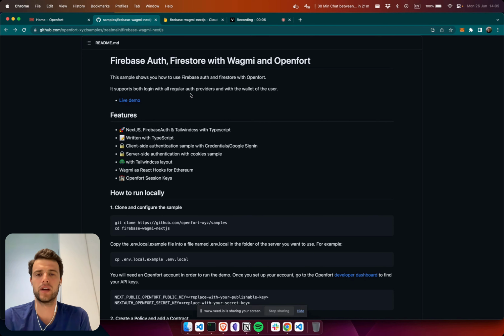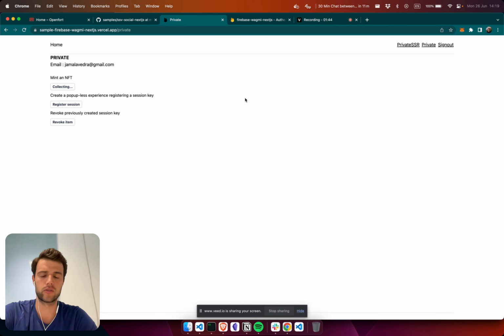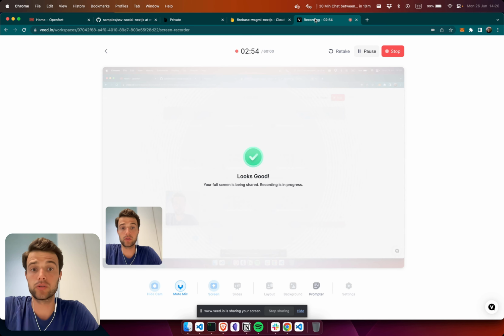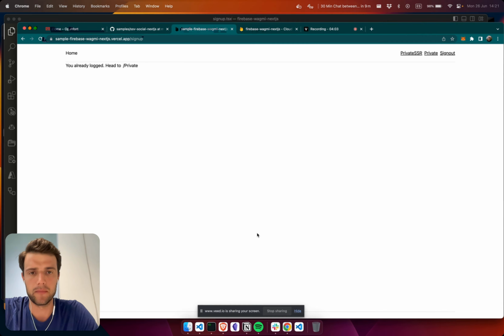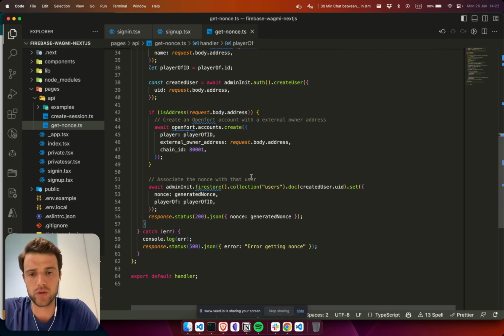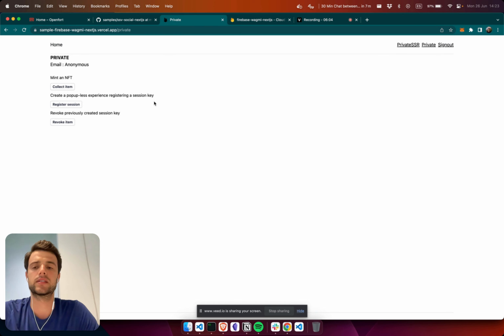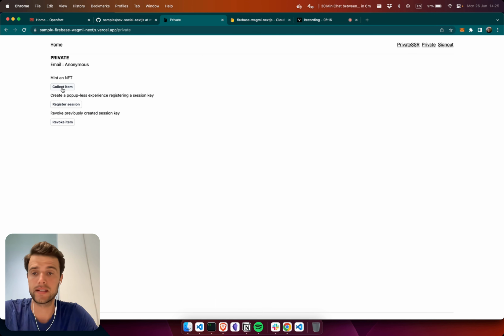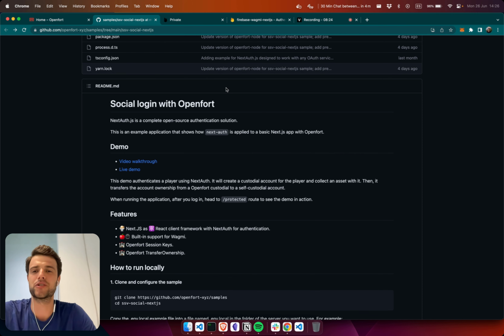How to use Firebase Auth, Firestore with WAGMI and Openfort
This sample shows you how to use Firebase auth and Firestore with Openfort.

Video Content

0:00 Intro
0:47 Log-in with socials
2:23 Log-in with injected wallet
4:35 The post-authentication
5:32 Registering a Session Key
6:53 Standard Player Experience for custodial and non-custodial users

Demo
The video provides a detailed walkthrough of the user experience. Users can sign up using email or social media, which creates a managed account with Openfort. The video also demonstrates how users can log in using their wallet, which creates a self-custodial account.

Note:
The video explains how to authenticate users, assign user IDs, and add new rows to the table. It also demonstrates how to create an account on Openfort and how to register a session. The session key, which lives in the client's frontend and never leaves it, is used to sign transactions on the user's behalf when they approve a transaction.

Features
🚀 NextJS, FirebaseAuth & Tailwindcss with Typescript
📝 Written with TypeScript
🔒 Client-side authentication sample with Credentials/Google Signin
🔒 Server-side authentication with cookies sample
🦚 with Tailwindcss layout
Wagmi as React Hooks for Ethereum
🏰 Openfort Session Keys

Get support
If you found a bug or want to suggest a new [feature/use case/sample], please file an issue.